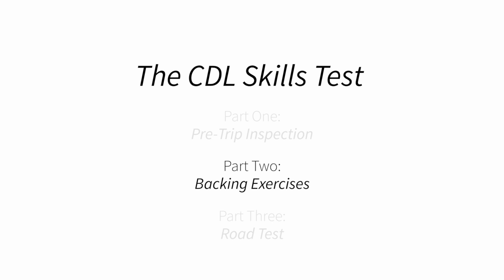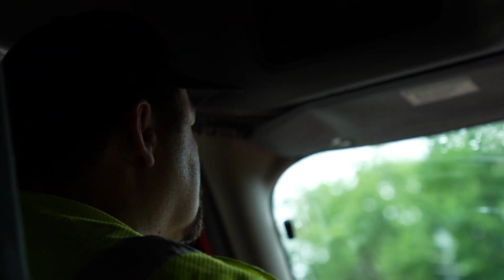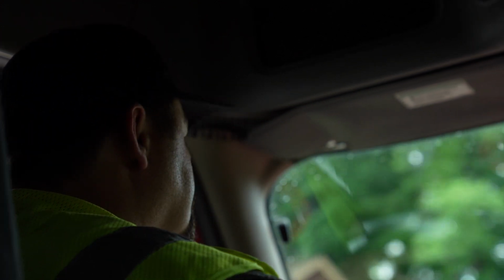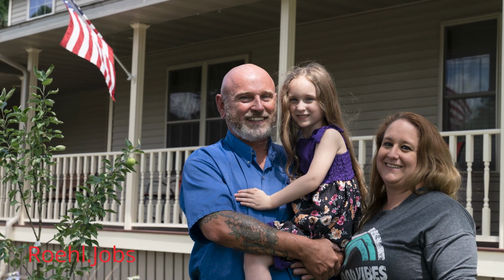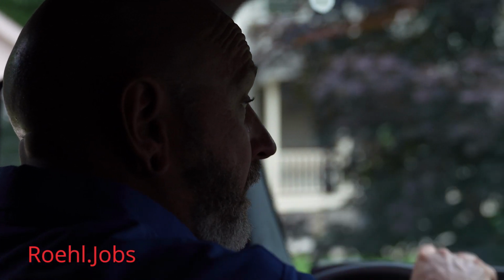The CDL Skills Test For Class A CDL Truck Drivers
The CDL Skills Test is comprised of three parts:

• Part One: Pre-Trip Inspection
• Part Two: Backing Exercises
• Part Three: Road Test

In this video, Jason, the director of new truck driver orientation & development @ Roehl Transport, speaks about what it takes to pass the CDL skills test and get your commercial driver's license.

The Pre-Trip inspection is the first part of the CDL Skills Test you will encounter. For your Pre-Trip Inspection, you may be selected to do what they call a “Partial”. A “Partial” is where the examiner picks just a particular section of the vehicle, tractor, or trailer or maybe a small combination of each and asks you to identify and talk about the components found on that particular section of the vehicle, tractor, or trailer. If you are not selected to conduct a “Partial”, you will be required to conduct a “Full” Pre-Trip Inspection. During a “Full” Pre-Trip Inspection, you will be required to identify and discuss all of the components found outside of the vehicle, tractor, or trailer. After you do the outside portion of the Pre-Trip, your examiner will have you perform what is a called an “In-Cab”. During an “In-Cab”, you will be required to identify all the components inside the truck and perform what they call the “LABS” test, which stands for “Leaks”, “Alarms” and “Buttons”. Once you successfully passed the “In-Cab”, then your Pre-Trip portion of the CDL Skills Test is complete.

The second part of your CDL Skills Test is comprised of backing exercises. There are different types of “Backs” you must learn and master in order to pass the CDL Skills Test. You have your “Straight Line Back” and the “Offset Back”. After you complete and successfully passed the “Backing” portion of the CDL Test, then you move on to the “Road Portion” or the driving portion of the CDL Test Skills test.

The final portion of the CDL Skills test is the “Road Portion” or driving portion of the CDL Skills Test and is going to take you anywhere from 45 to 90 minutes to complete. During the “Road Portion” your examiner will have you travel a predetermined route. You will not know that route prior to driving it during the “Road Portion” of the CDL Skills Test. This route is going to present you with numerous traffic situations. To get a better understanding of the type of situations you might be presented with and additional insight into the “Road Portion” of the CDL Skills Test, watch the video above.

You can get paid on-the-job training ) with Roehl and develop the skills needed to become a safe, professional truck driver.

today to learn more and start your new, stable career.